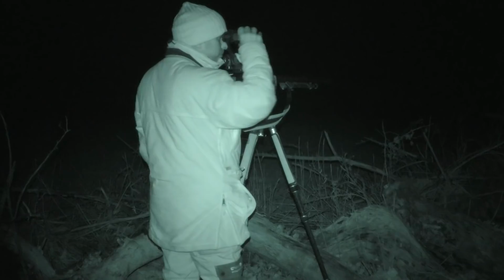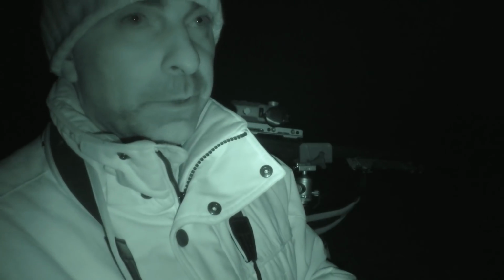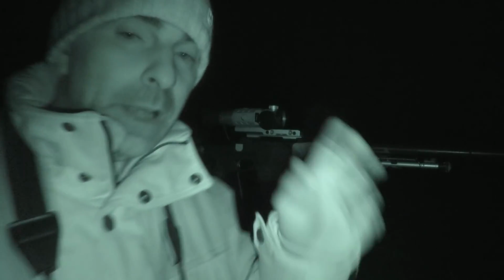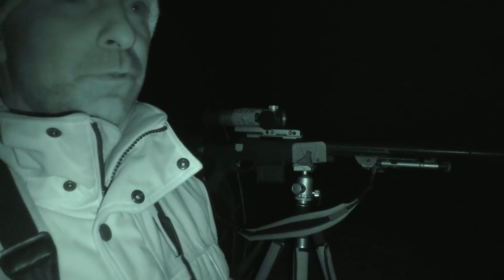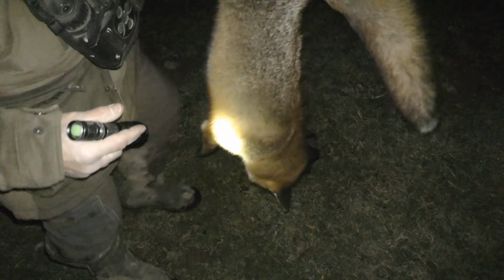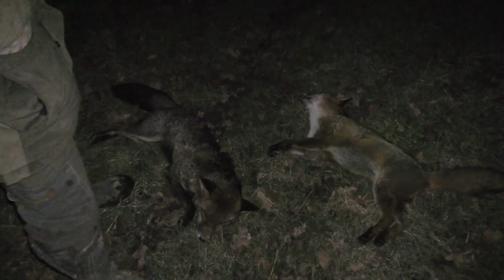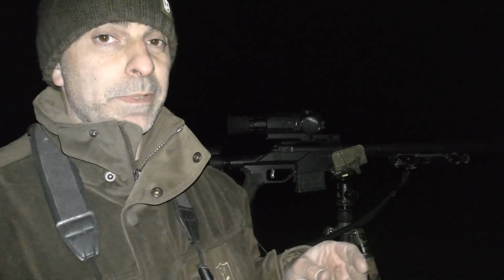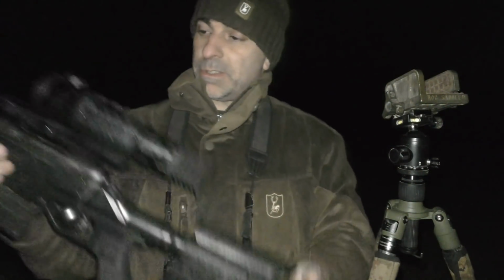The Shooting Show - Culling Foxes ft. Mark Ripley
In this weeks episode, Mark is culling foxes on a smallholding before the lambing season starts in earnest.  For this job, Mark is using the new InfiRay Rico scope from Scott Country International and seems pretty impressed with its performance and with the night’s results.

FREE MAGAZINE OFFER:
Before you take us up on our subscription offer, maybe you’d be interested in seeing what our Field Sports magazine are all about by signing up for a free magazine